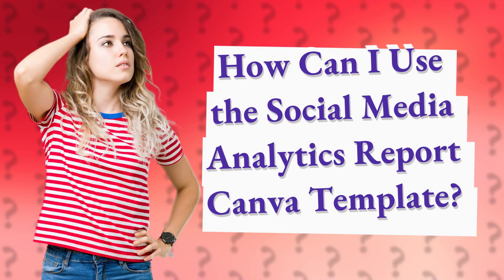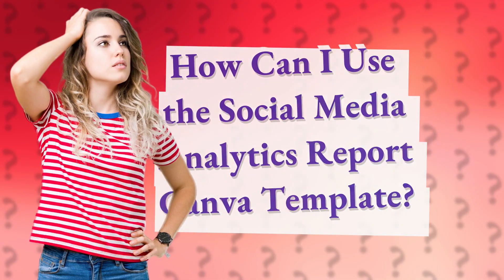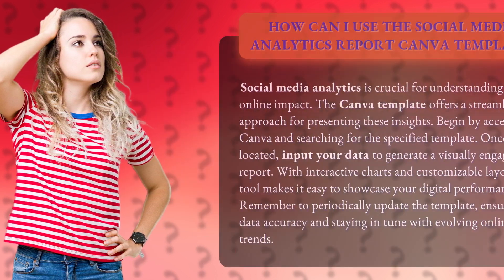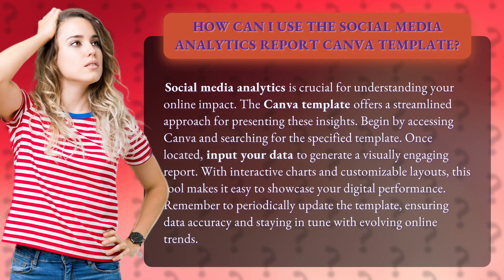How Can I Use the Social Media Analytics Report Canva Template?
Unlocking the Power of Social Media Analytics with Canva • Social Media Analytics with Canva • Discover how to leverage the Canva template to create visually stunning and informative social media analytics reports. Learn how to input your data, customize layouts, and stay up-to-date with online trends. Maximize your online impact with this powerful tool.